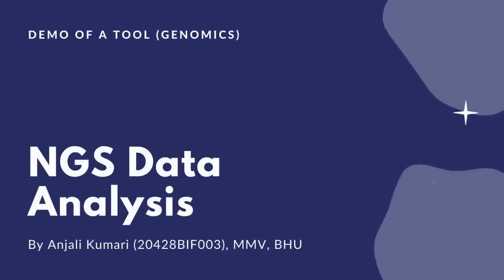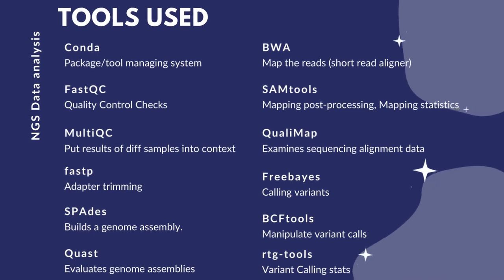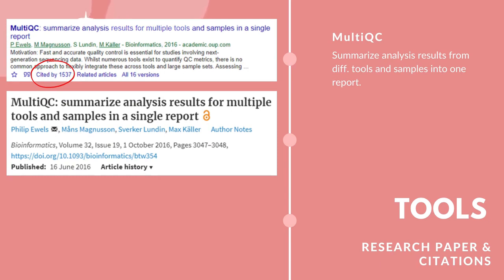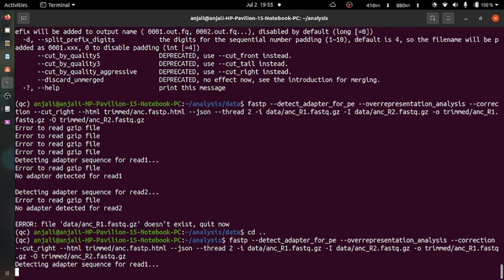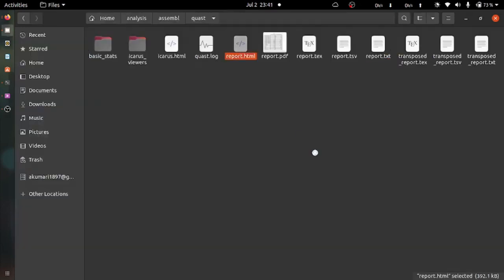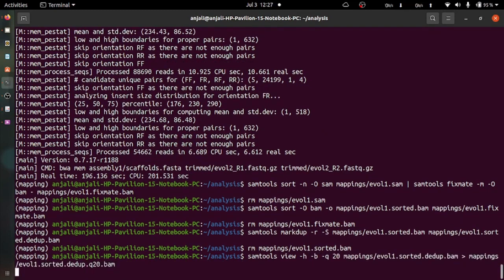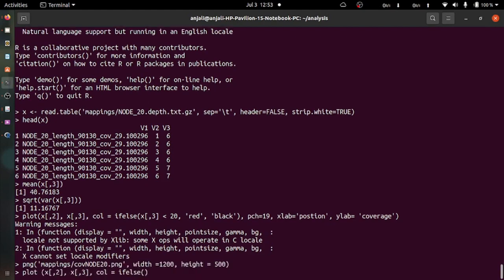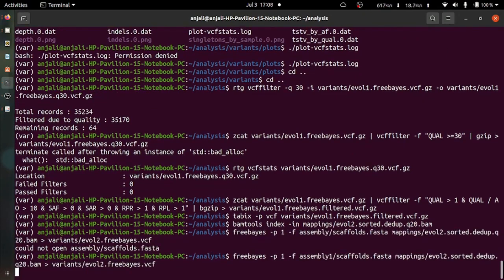Next Generation Sequencing NGS | Complete Data Analysis | Bioinformatics Ubuntu | Command line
Here in this video NGS Data Analysis has been performed on the Command line in Ubuntu.